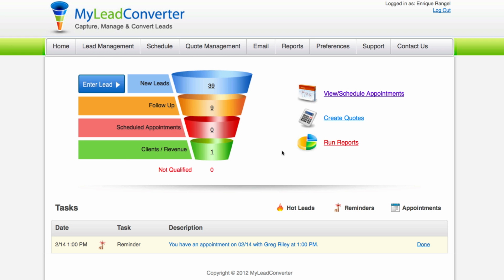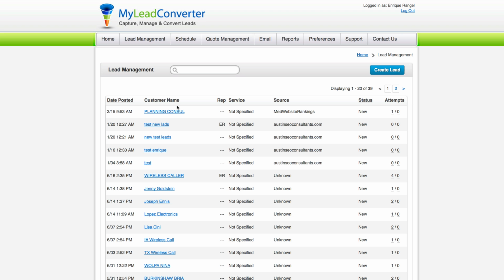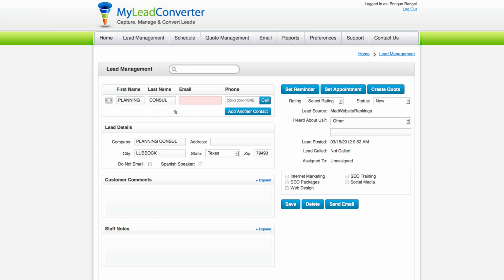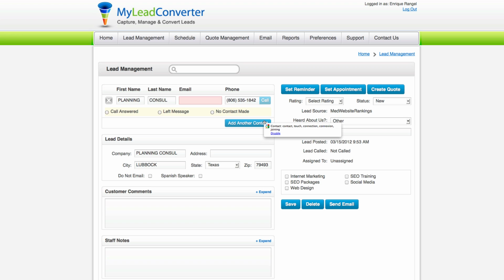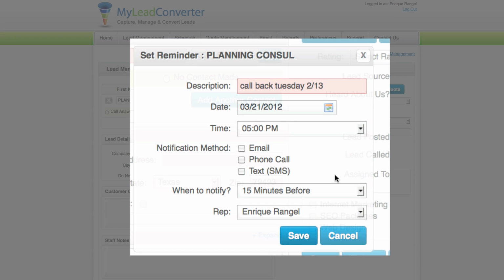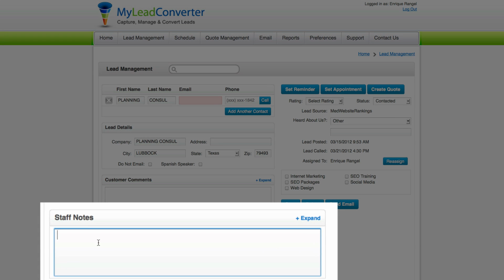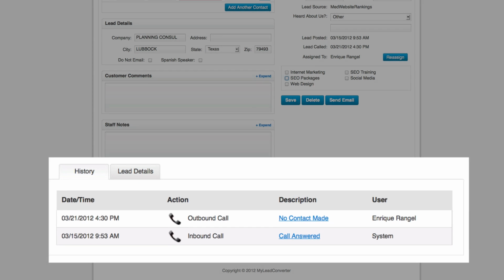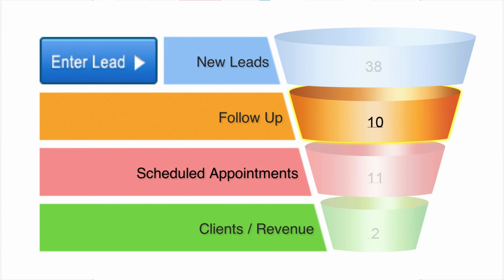MyLeadConverter Training 104: Managing Leads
Managing Leads with MyLeadConverter.